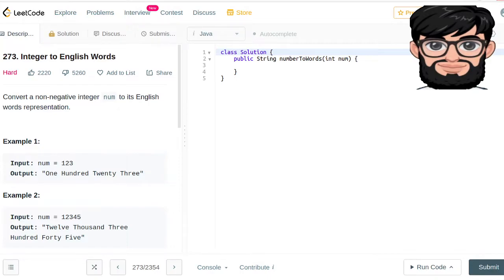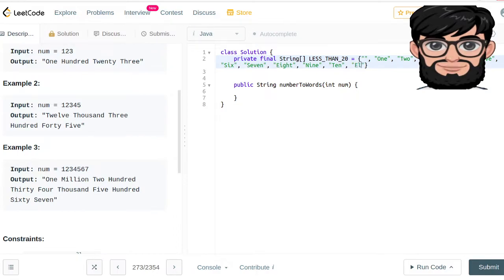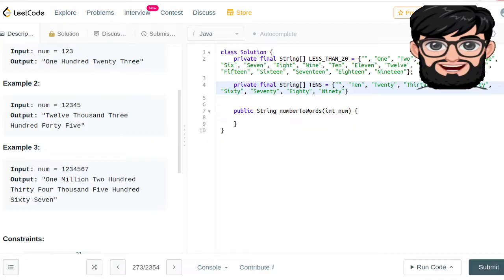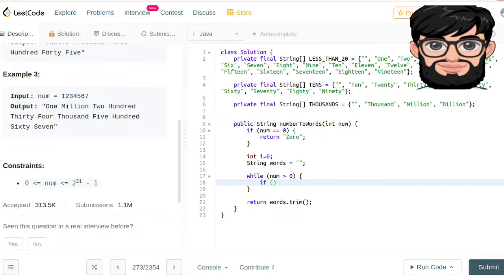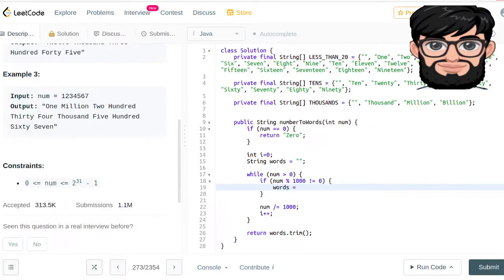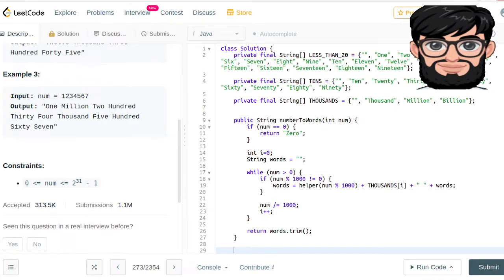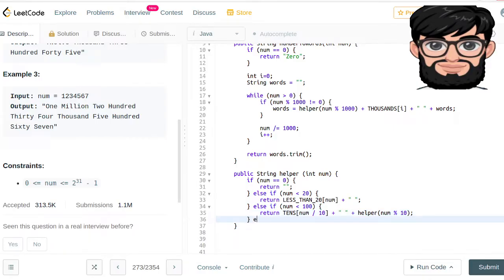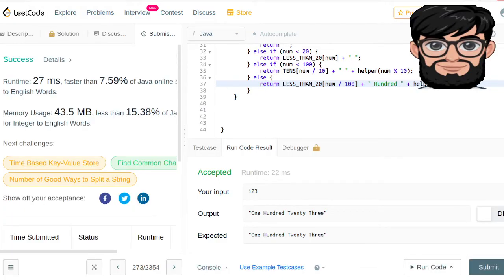Leetcode Question 273 "Integer to English Words" in Java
Convert a non-negative integer num to its English words representation.

Example 1:

Input: num = 123
Output: "One Hundred Twenty Three"
Example 2:

Input: num = 12345
Output: "Twelve Thousand Three Hundred Forty Five"
Example 3:

Input: num = 1234567
Output: "One Million Two Hundred Thirty Four Thousand Five Hundred Sixty Seven"